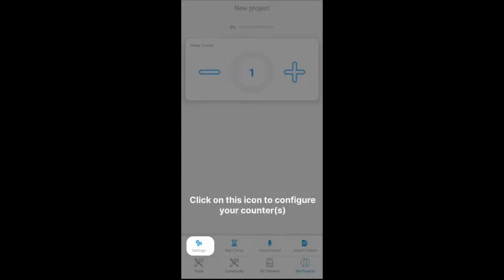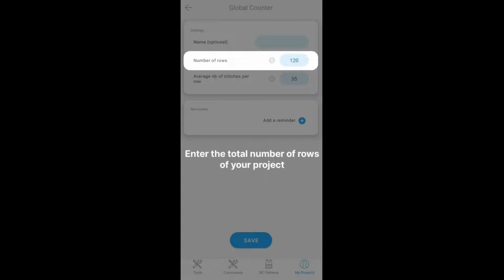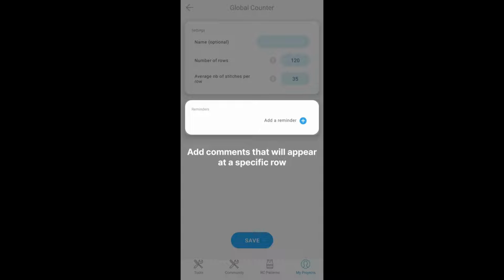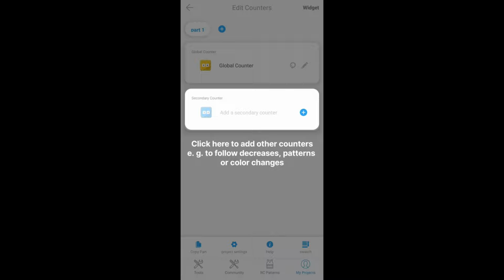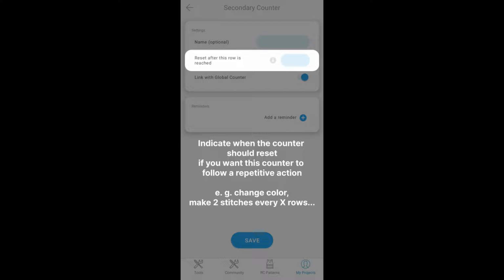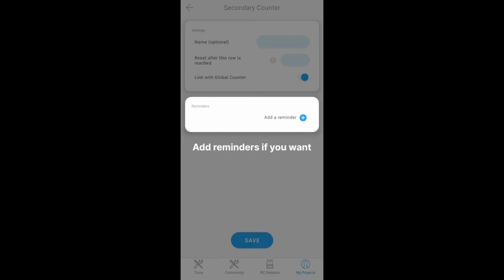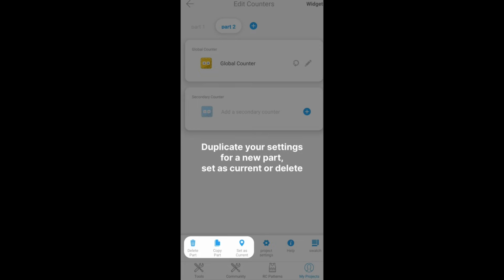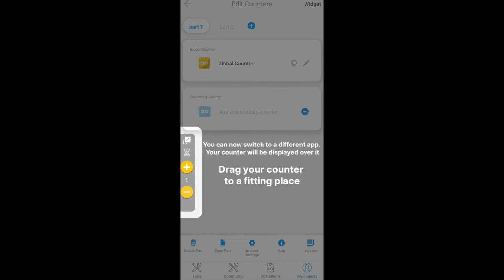Row Counter App - Counter settings tutorial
How to configure counters while knitting or crocheting with the app.

In this video you will learn how to:
- Set your main counter
Add comments to your counter, that will appear when you reach a given row
Keep track of your progress
- Set additional counters
Link them to the main counter if needed
Show the number of resets
Add comments